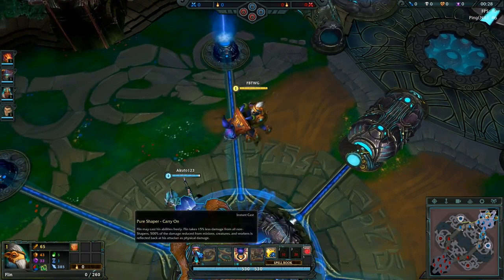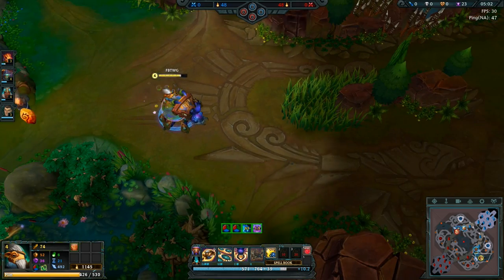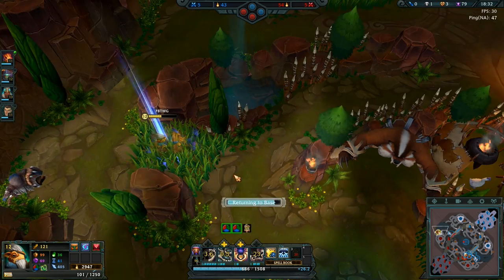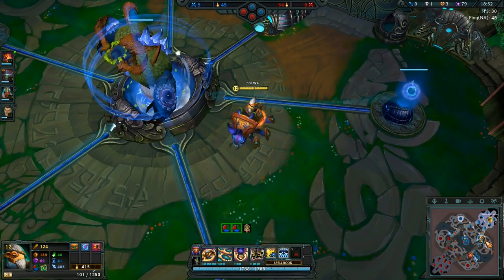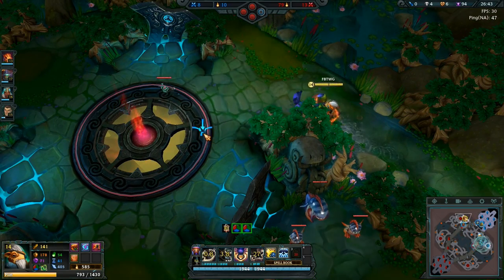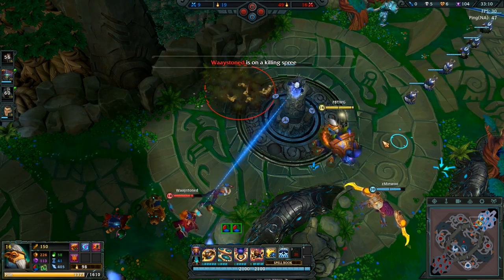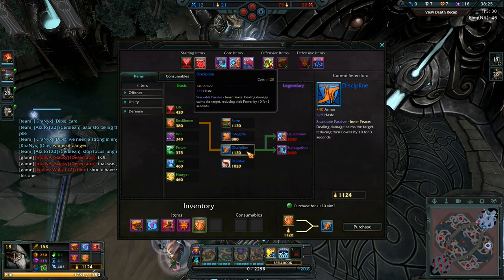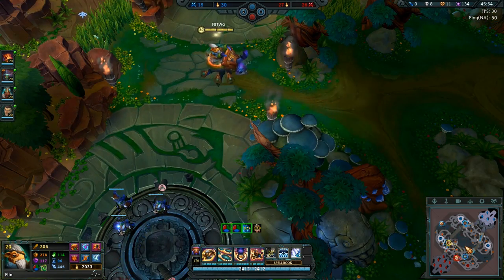Dawngate: Flin bugs me (Full gameplay)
Lets hunt the jungle with old man Flin and Srg. Buttersworth. I would not suggest using the build I did while playing as I was hoping to start my Q CD quicker, but it doesn't seem to have worked out like I expected.

Players: Mattlin